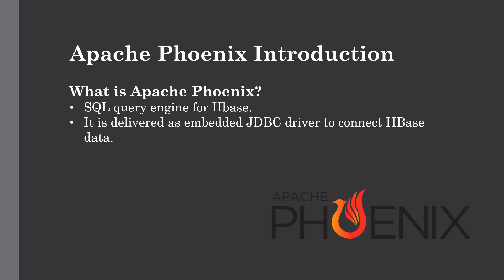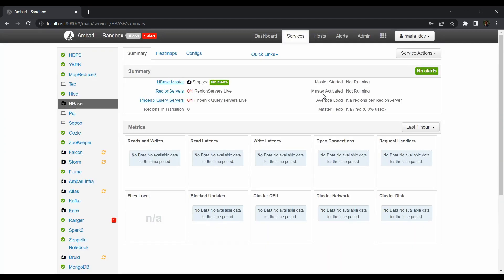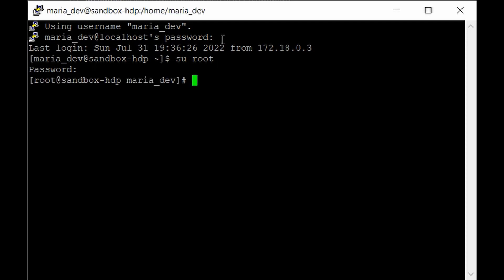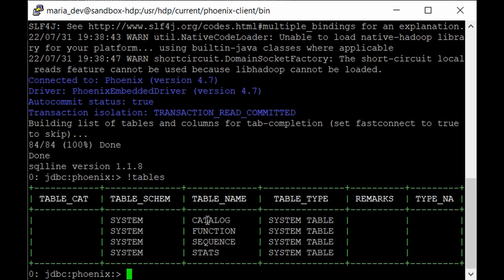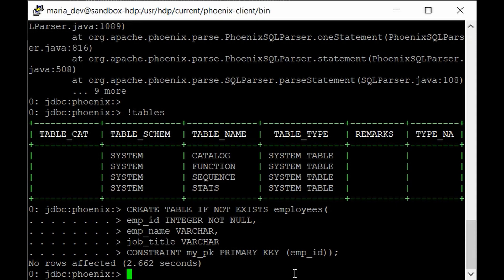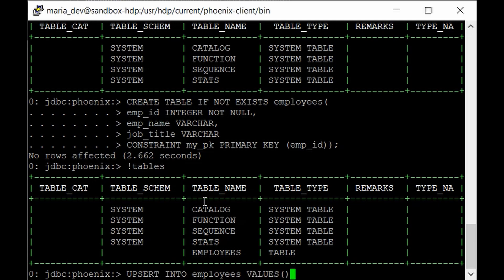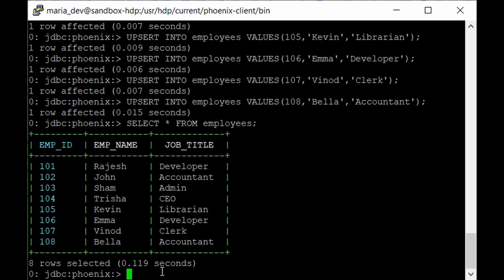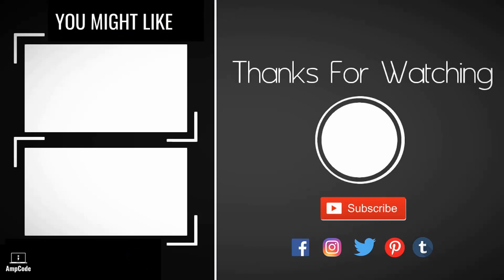Setting up Apache Phoenix and query HBase using it | Big Data Hadoop Tutorial | Lecture 37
This lecture is all about setting up Apache Phoenix and query HBase using it where we have started the HBase service and ran Phoenix query engine to submit SQL commands on top of HBase tables. We have created HBase table using DDL command and used UPSERT commands to ingest the table and retrieved the data using SELECT.

Below are the commands to kick off the preinstalled Phoenix. (If you are using Hadoop 2.5 or earlier then you may just watch this tutorial as Phoenix will not be available on these Hadoop versions and there is no easy of doing it.)

su root
cd /usr/hdp/current/phoenix-client/bin
python sqlline.py

!tables

CREATE TABLE  IF NOT EXISTS employees(
emp_id INTEGER NOT NULL,
emp_name VARCHAR,
job_title VARCHAR
CONSTRAINT my_pk PRIMARY KEY (emp_id)

!tables

In the previous lecture we have seen Apache Phoenix which is a SQL Skin for Apache HBase where we have discussed what is Apache Phoenix, where it sits on the Hadoop Ecosystem and some main features of Phoenix.

Audience

Prerequisites

Channel Description-